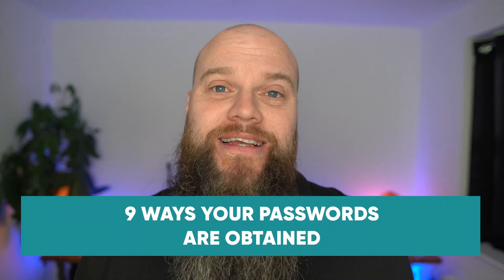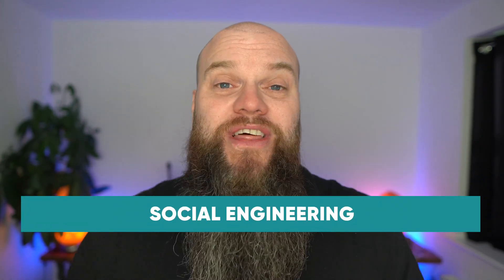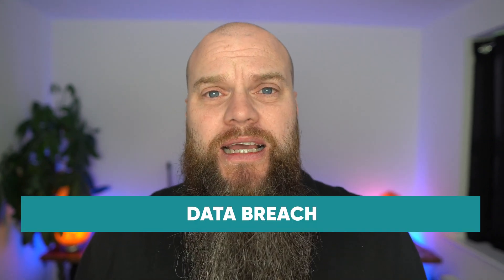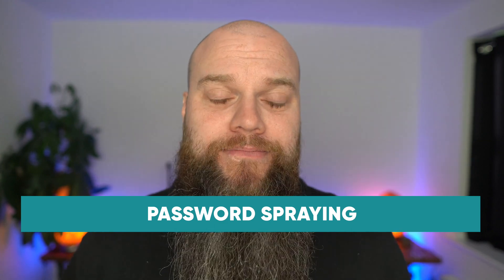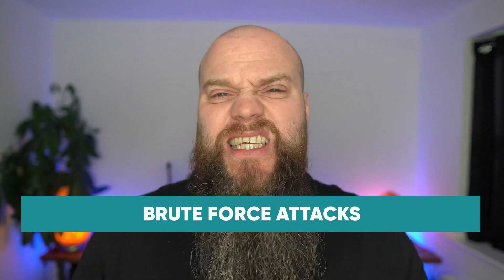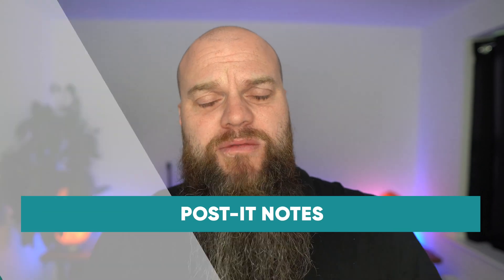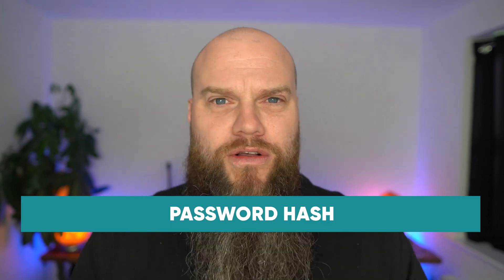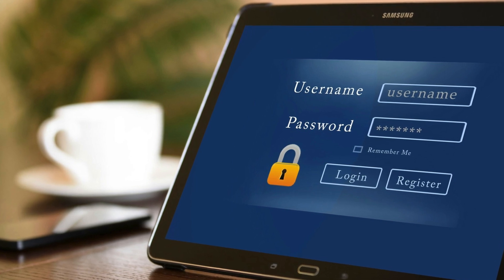9 Ways Hackers Steal Your Password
In today's video, I will be discussing the nine different ways that your passwords can be obtained by cybercriminals and how we can keep our passwords safe.

00:00 Introduction
01:05 Social Engineering
01:43 Data Breach
02:15 Password Spraying
02:53 Brute Force Attacks
03:28 Shoulder Surfing
03:58 Post-it Notes
04:02 Keylogging Software
04:38 Password Hash
05:30 Guessing
05:52 Tips